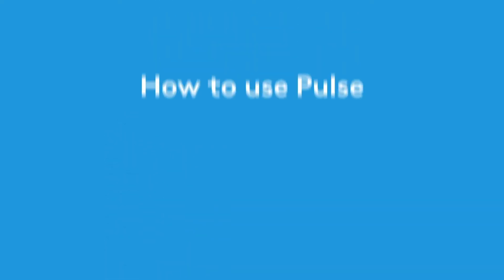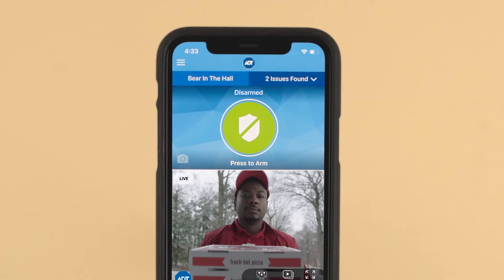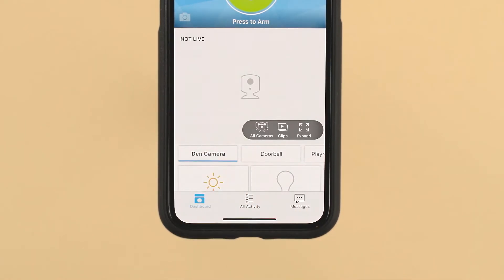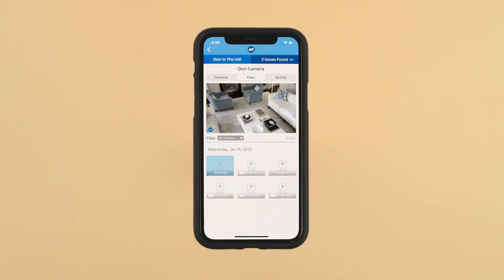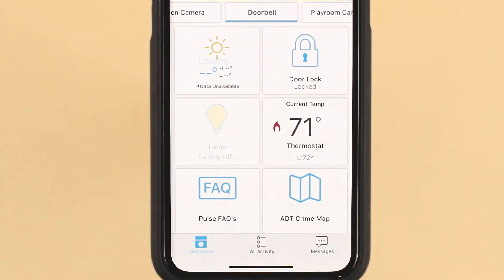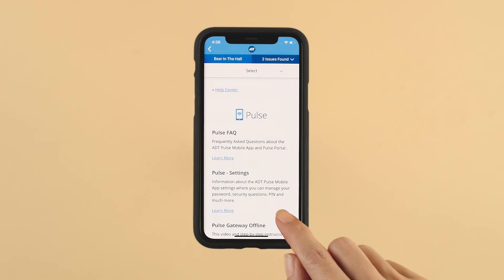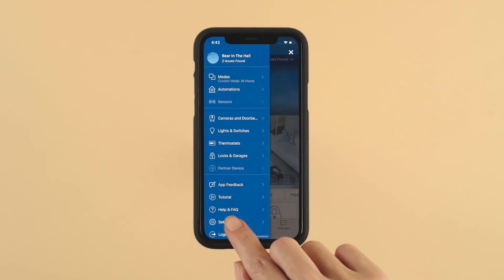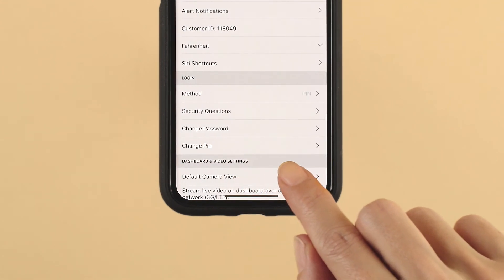How to use the Pulse app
A short tutorial video of how to use the Pulse application